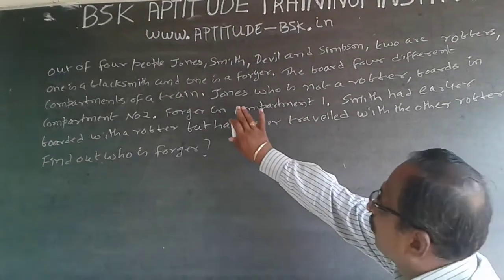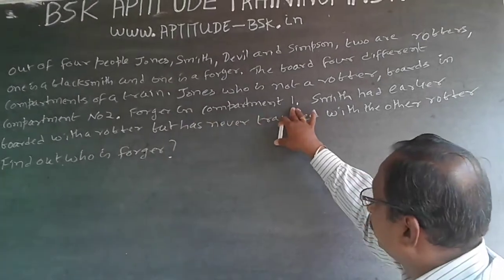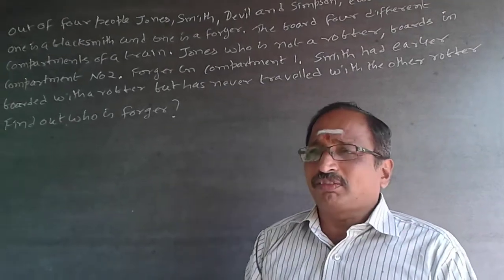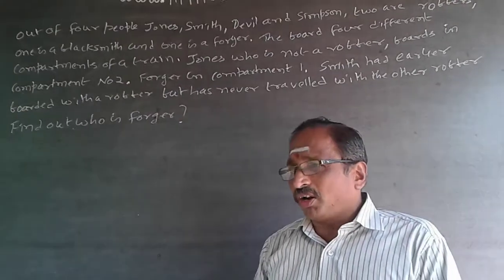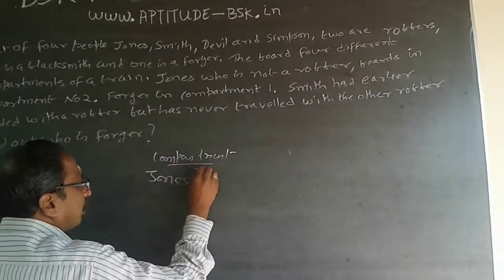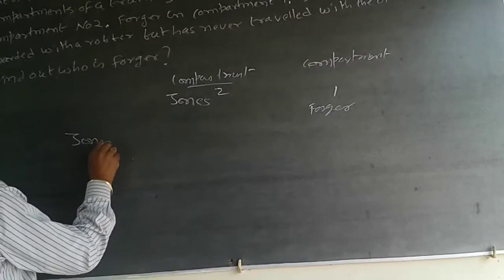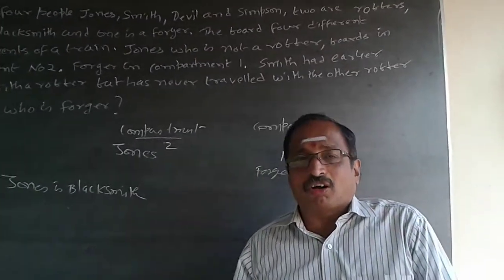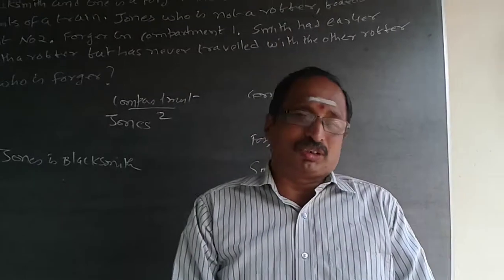Logical Reasoning 35 IBM Infosys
Four People Jones, Smith, Devil and Simpson are there. Two of them are robbers. One of them is Blacksmith, and one of them is a forger. The board in four different compartments of a train. Jones who is not a robber, boards in Compartment 2.  Forger in compartment 1. Smith had earlier boarded with a robber but has never traveled with the other robber. Find out who is the forger.